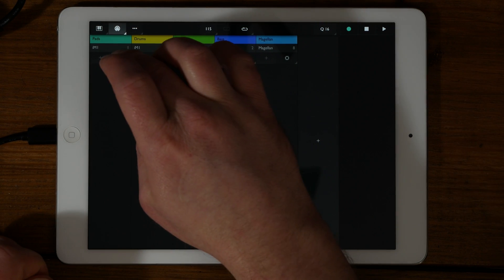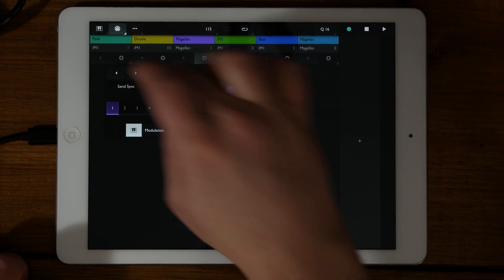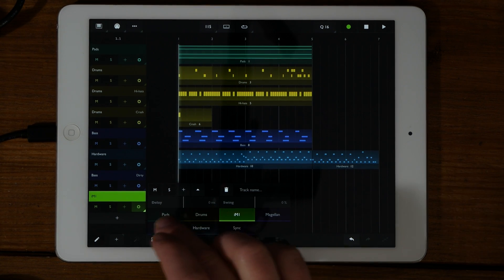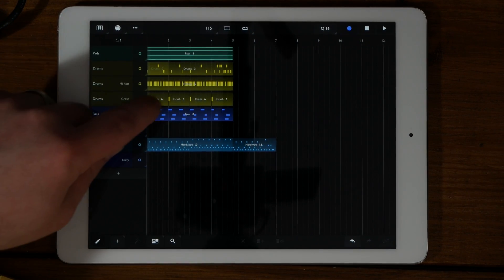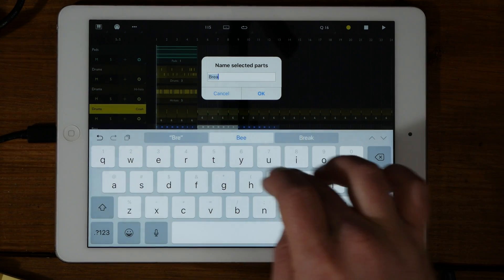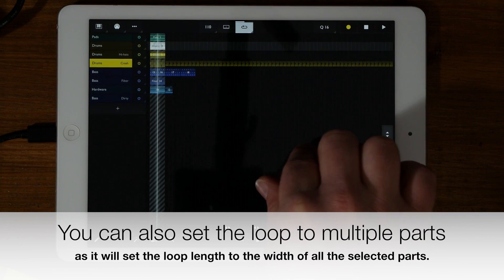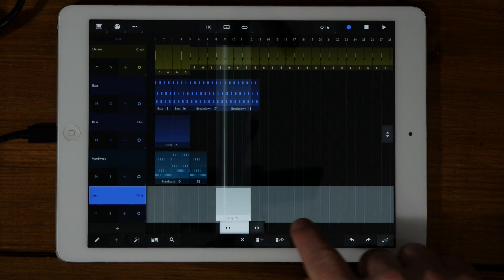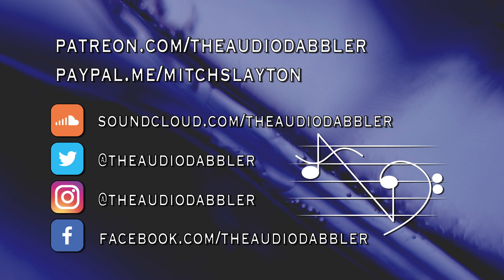Xequence Master Class - Part 2 - The Instruments and Arranger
Linktree
Xequence is an advanced linear midi sequencer/arranger.

In this video I go over in detail, all the parts of setting up an instrument and navigating the arranger view.

Part 4b. Keyboard Controller

Part 6. Midi Inputs

Part 7. MIDI Import and Export

Part 8. Lets use what we have learned!

Equipment Used
Panasonic G7